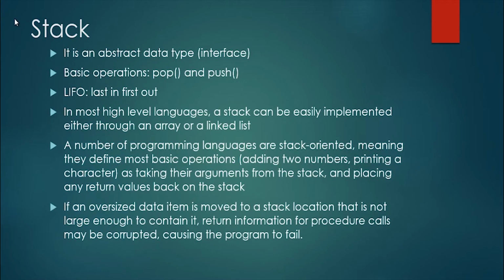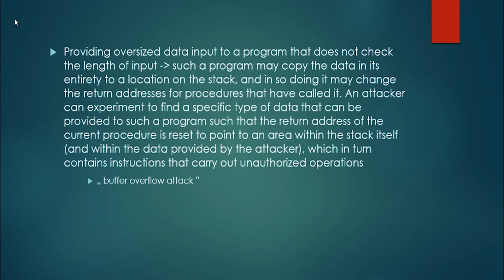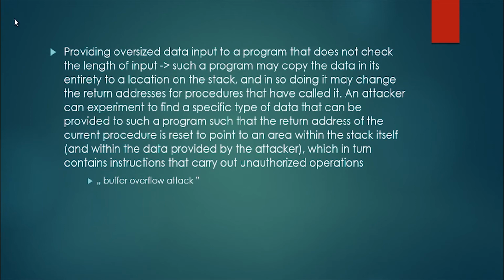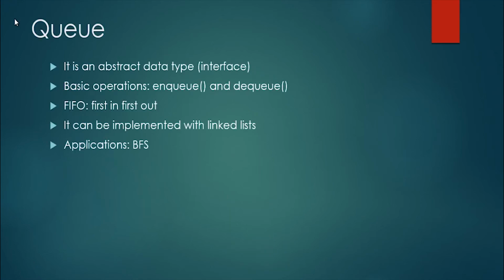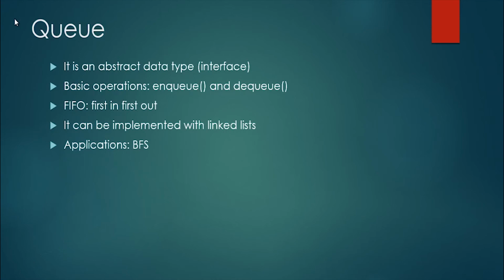04 Stack & queue introduction Dara stracture